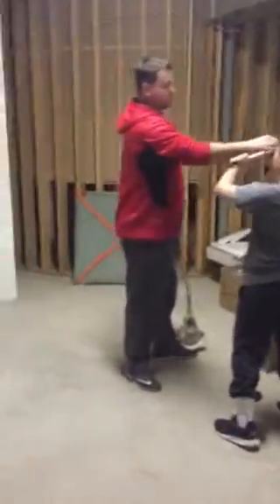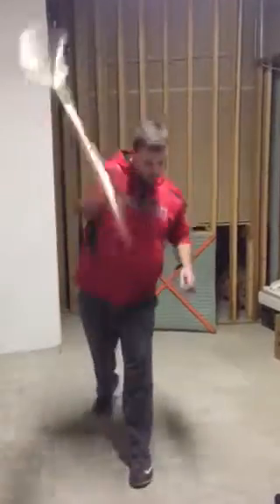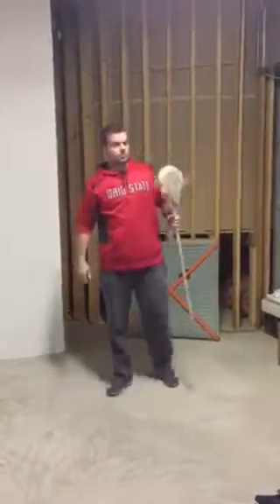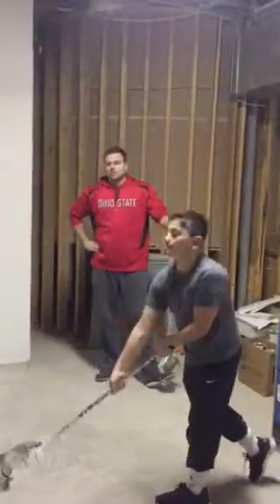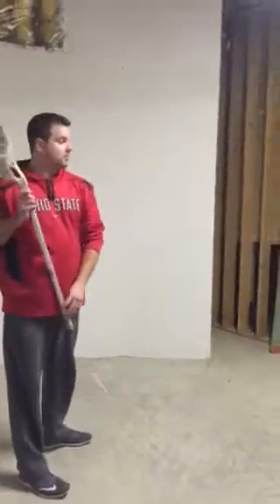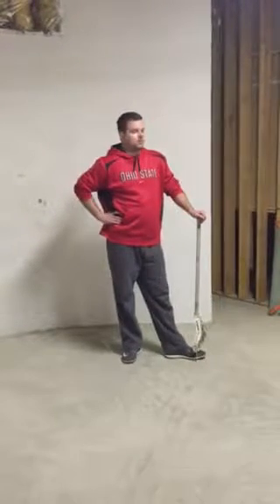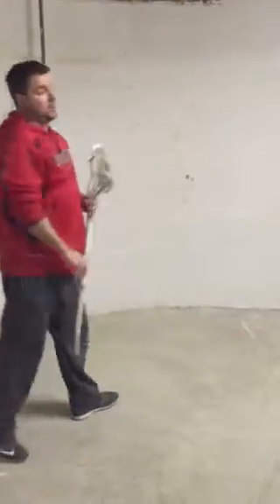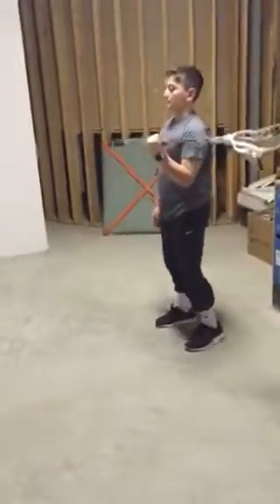Derek Scheetz Lacrosse video